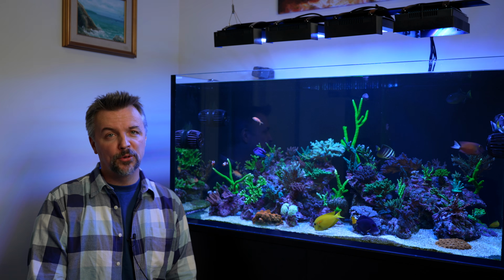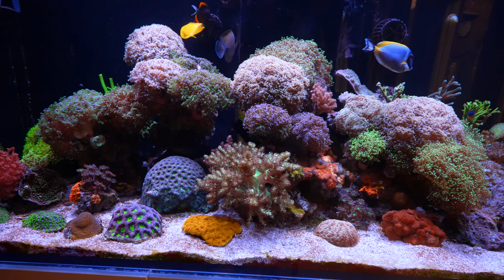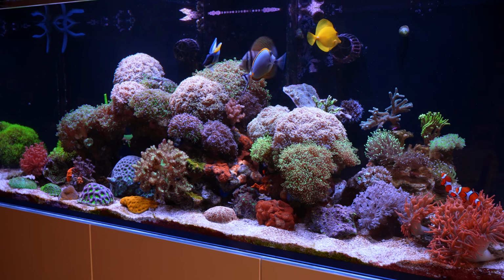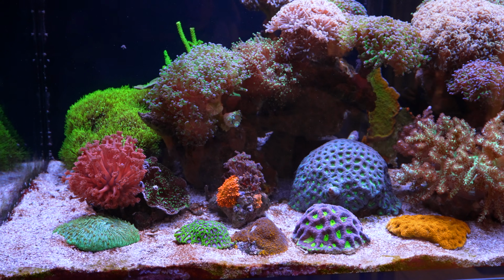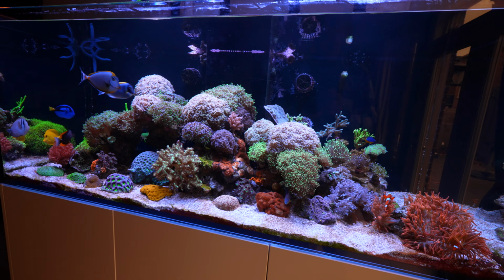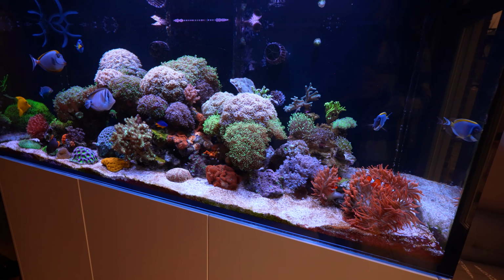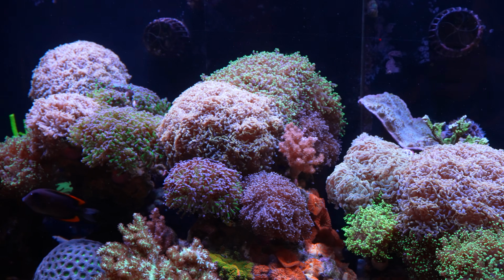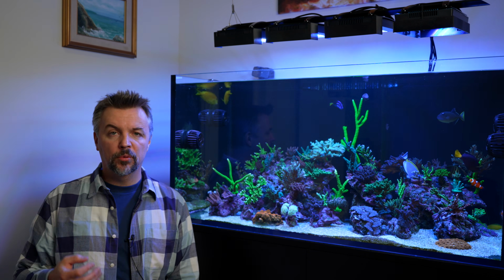Goodbye Treasure Reef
0:00 Goodbye Treasure Reef
1:49 Hello Treasure Lagoon
9:07 Sump
10:13 What Do You Think?